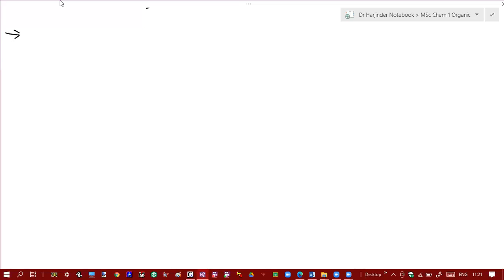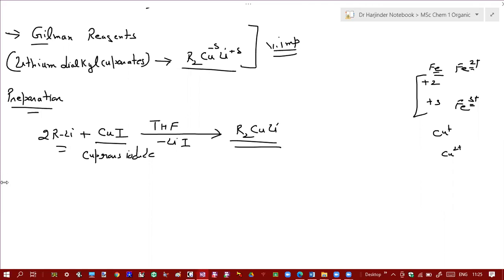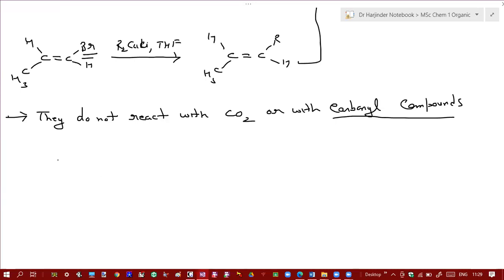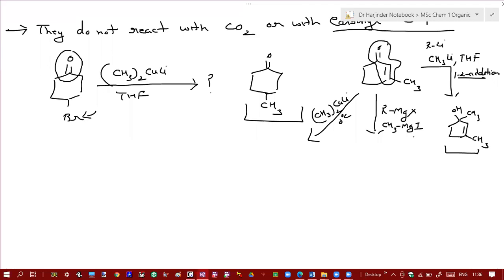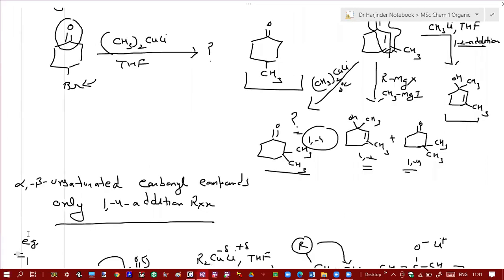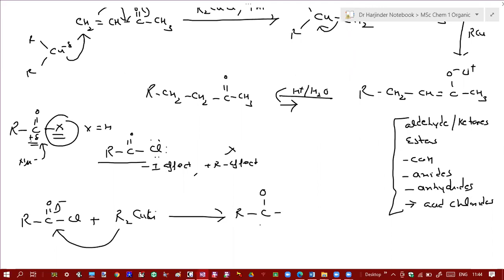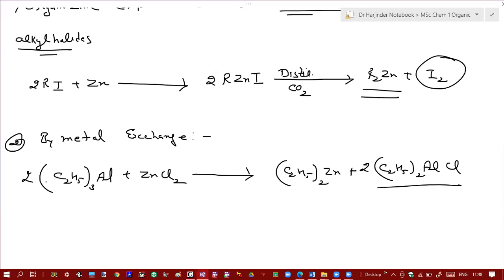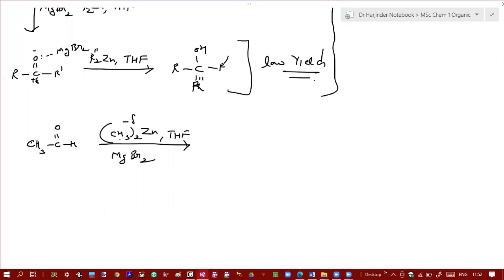02-Jun 2021 Gilman reagent